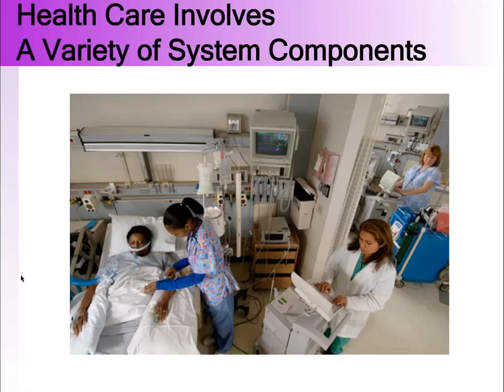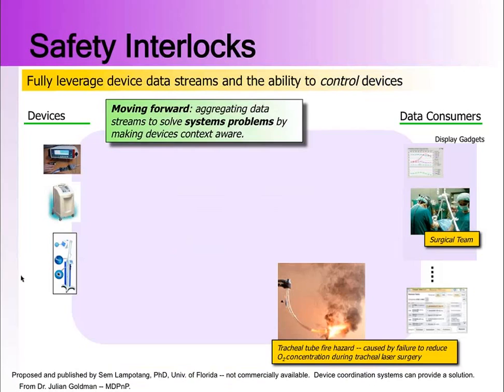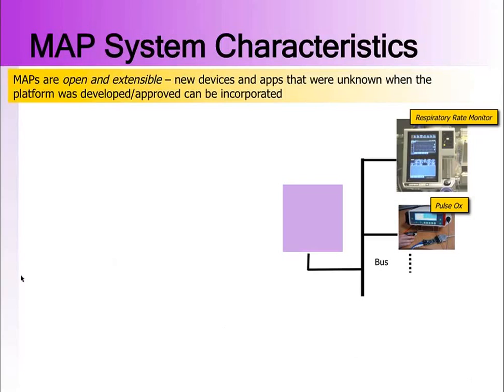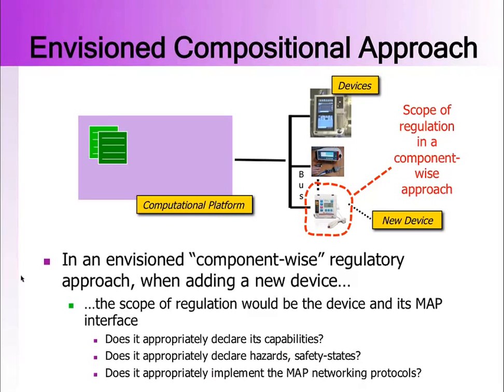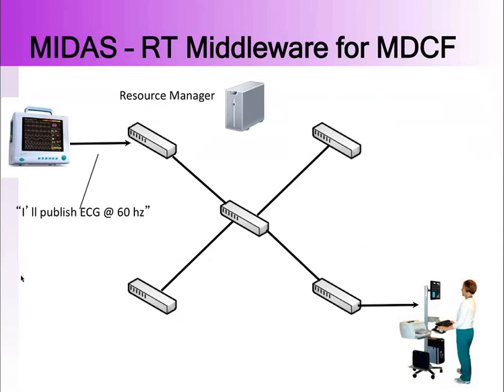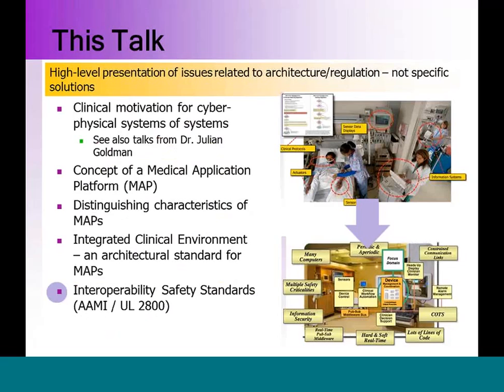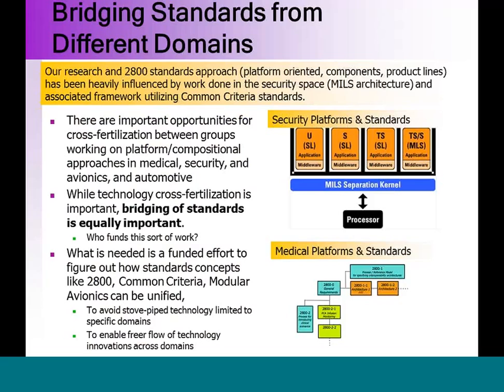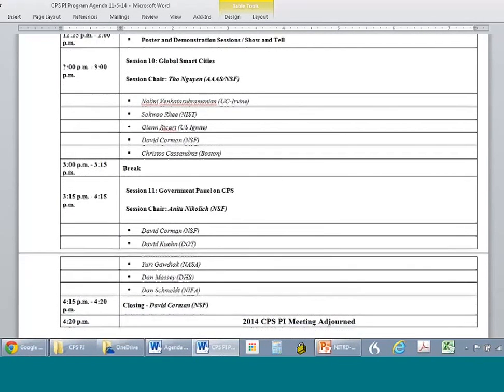Medical Device Innovation Using Cyber physical Systems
Dr. John Hatcliff, Kansas State University,